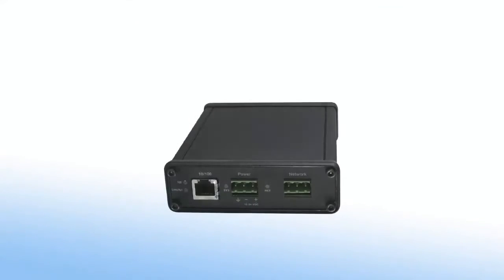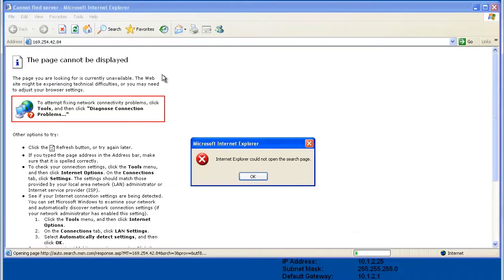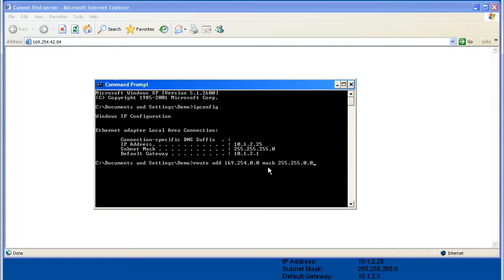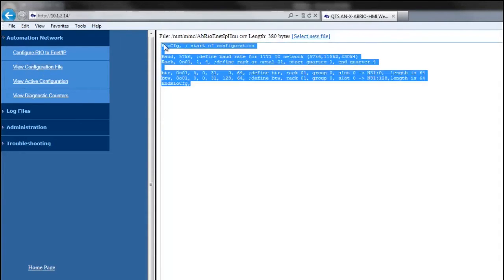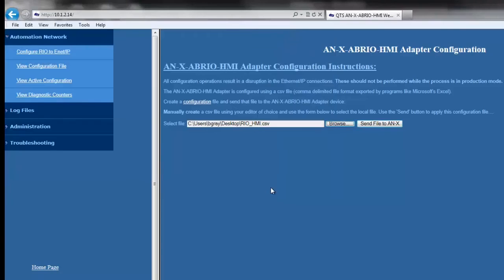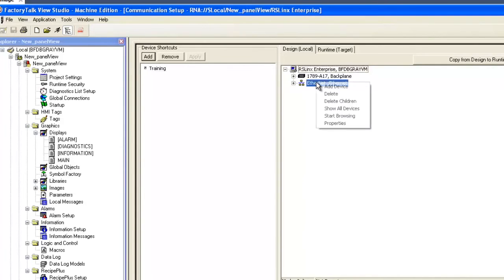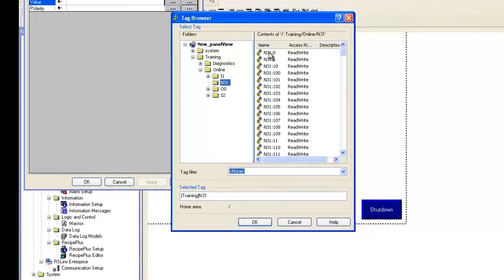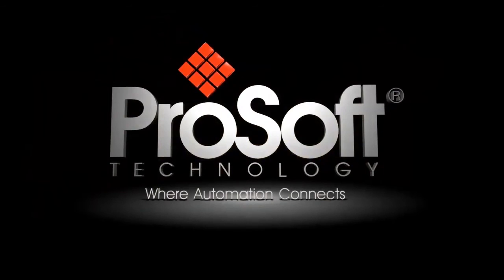Set Up: for AB Remote I/O™ to EtherNet/IP™ PanelView migration gateway for PLC5s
This video teaches you how to setup ProSoft's AN-X2-AB-DHRIO gateway to migrate legacy Panelviews™ to PanelView Plus 6 terminals without modifying PLC code.  You will learn how to use the gateway's onboard web interface to configure IP settings, download and create a .csv file to configure the Remote I/O settings and use FactoryTalk View Studio to configure the PanelView Plus 6.